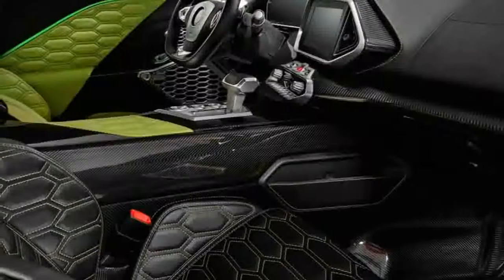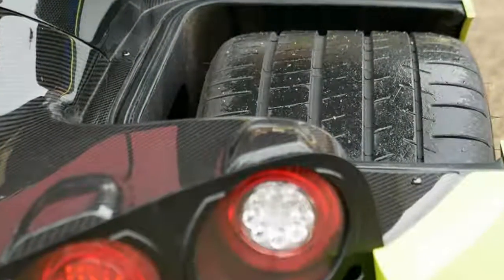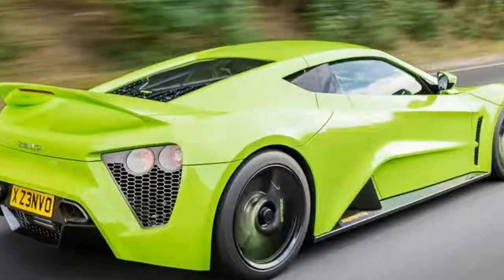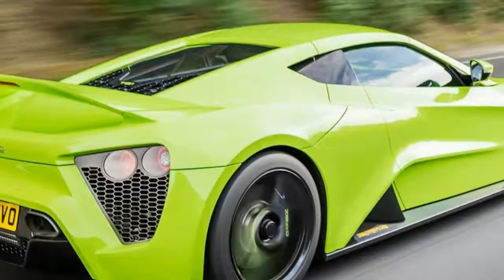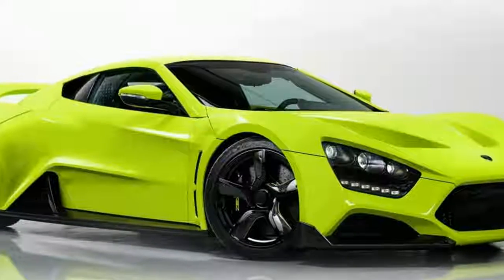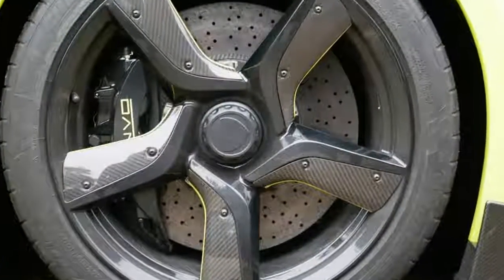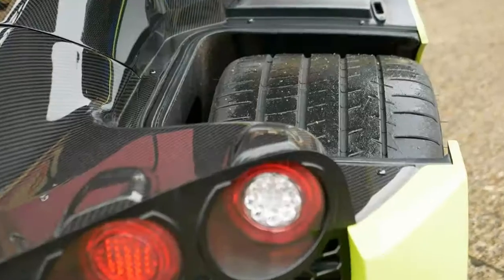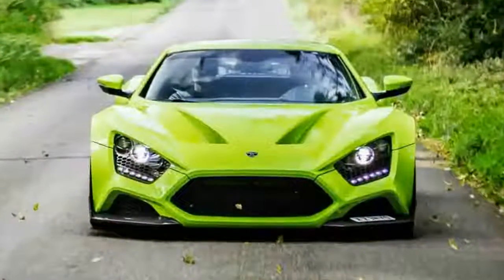Look This Very Nice !!! Zenvo TS1 Review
Zenvo TS1 review

If you want a surefire way of determining that this is the new car, you need to look at the rear, where the exhausts have now moved further inboard. On the subject of subtle changes, the name is pretty similar too.

Has much changed under the skin?
While you generally sacrifice refinement (they are often noisy and it's harder for them to engage smoothly), dog gears can more easily withstand high loads going through the transmission. If you're not familiar with dog gears, they are the straight cut ratios more usually found in racing cars. While you generally sacrifice refinement (they are often noisy and it's harder for them to engage smoothly), dog gears can more easily withstand high loads going through the transmission.

Did they give you an empty track or runway to verify all this?
The Zenvo was also far less intimidating to drive than you might expect thanks to a view out that made it very easy to place on the road.